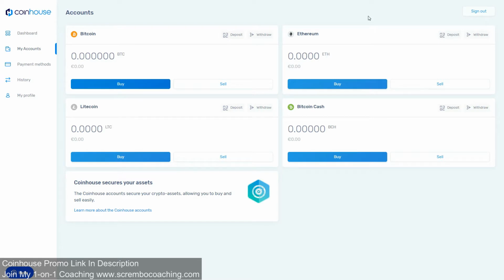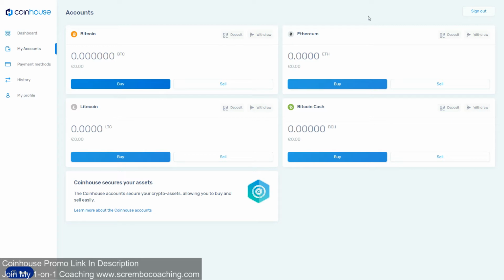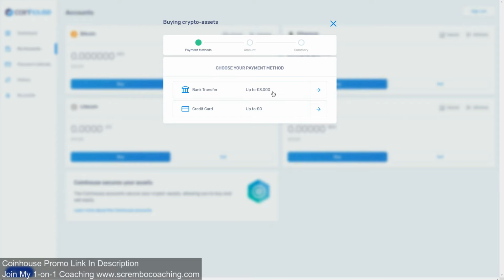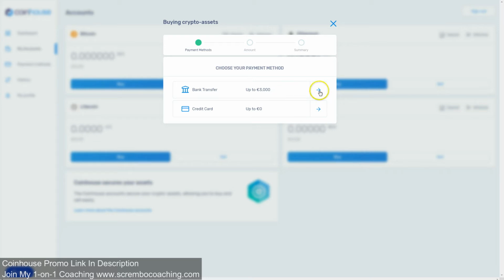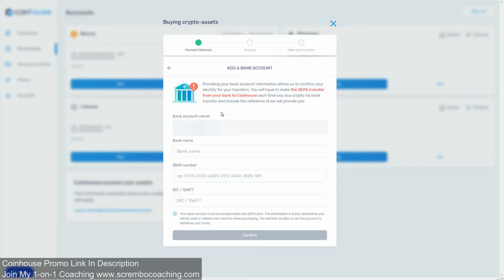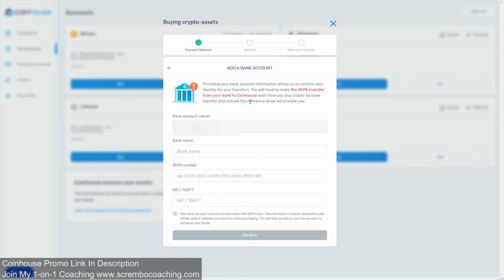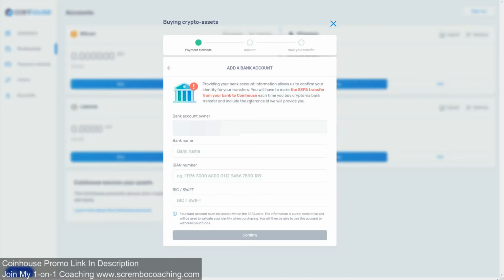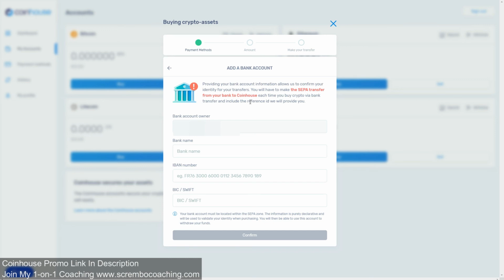Coinhouse Bank Transfer Tutorial 2020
Discover the latest video on Coinhouse Bank Transfer video presentation on the fees of the system, explained

This is a video series related the the Coinhouse is a margin trading leveraged exchange , one of the best 2020.